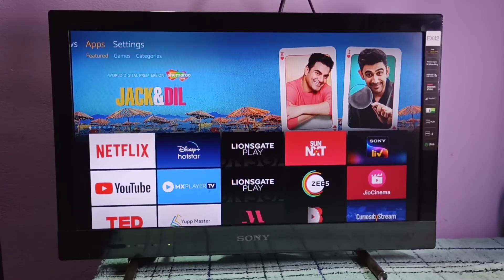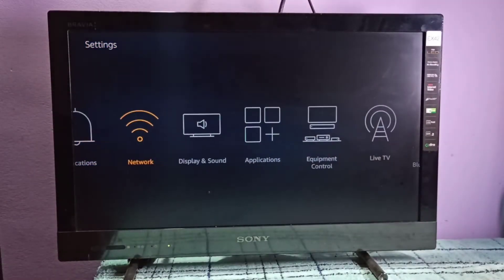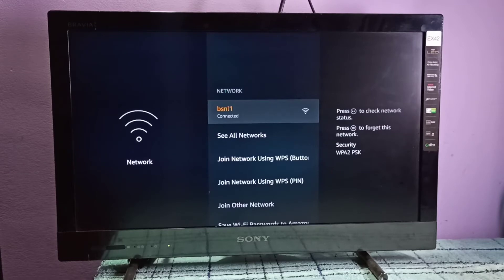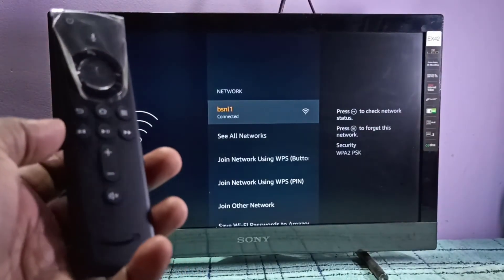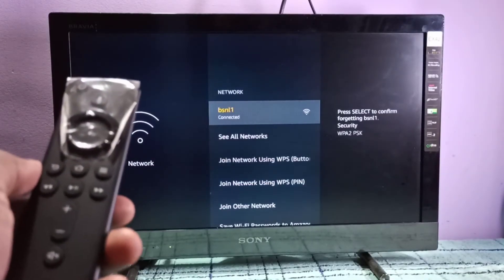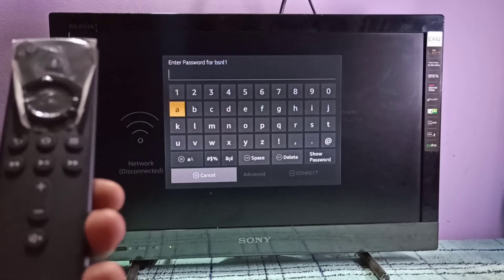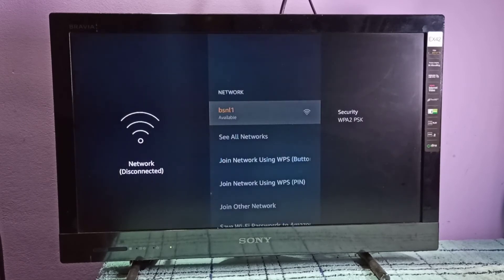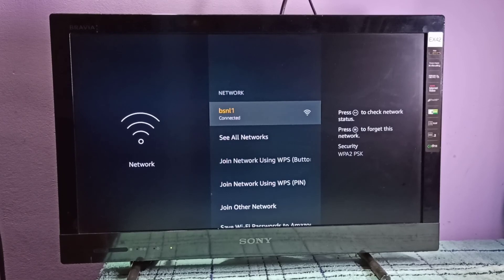Amazon Fire TV Stick 4K | How to Remove old WiFi Password and Enter new Password